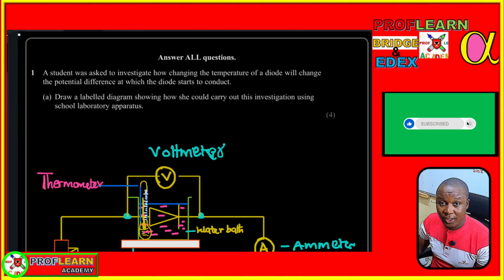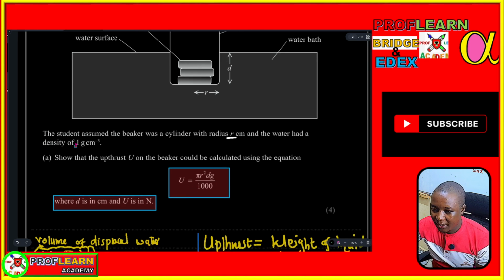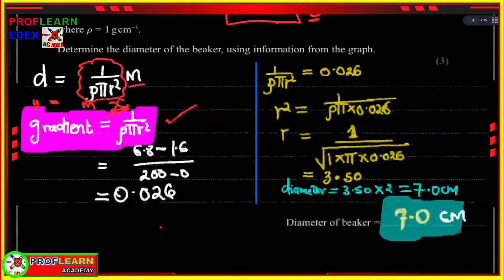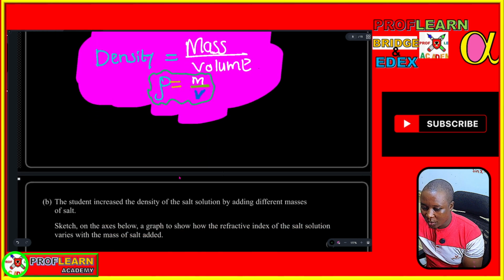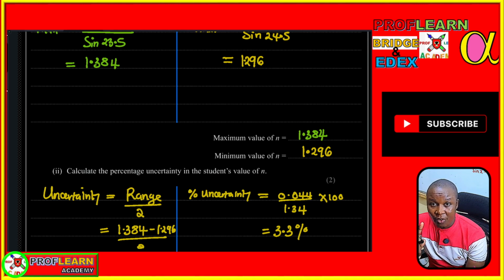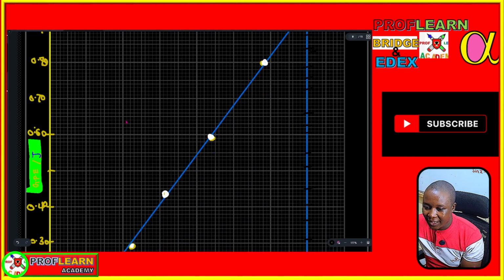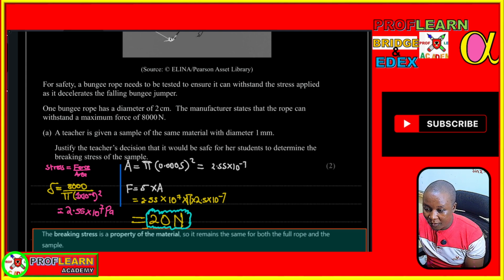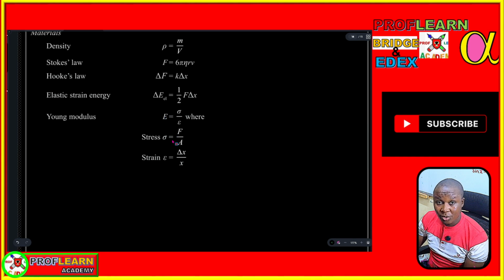PHYSICS UNIT 3 PRACTICLAL SKILLS 1 WHP13/01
Master IAL Physics Unit 3 Practical Skills with this final discussion and tips video! In this ultimate video of our ProfLearn Unit 3 series, we break down key strategies, common mistakes to avoid, examiner expectations, and how to ace practical analysis questions to achieve that A* grade.

🎯 Whether you're preparing for the Edexcel International A Level Physics practical exam or revising your experiment analysis techniques, this video is your final checklist before the exam!